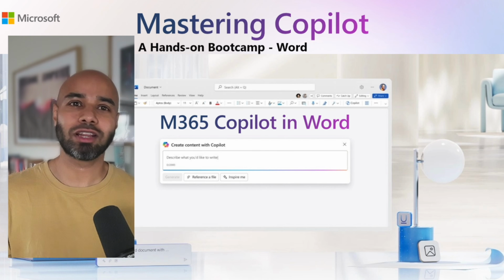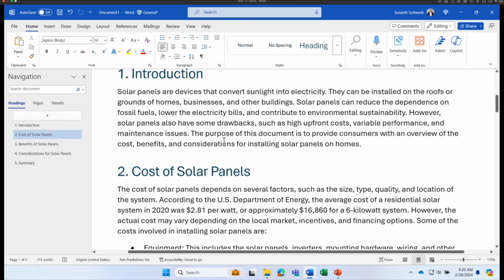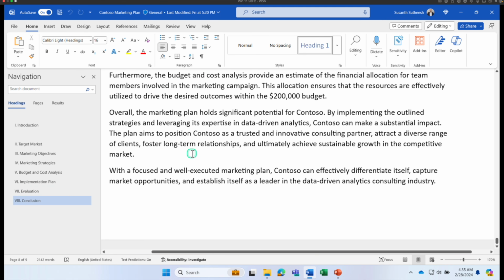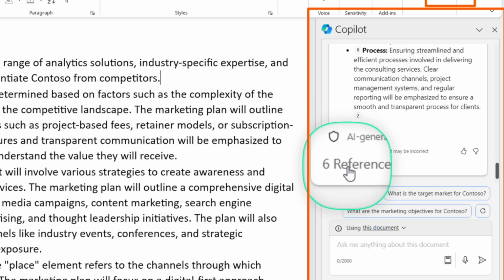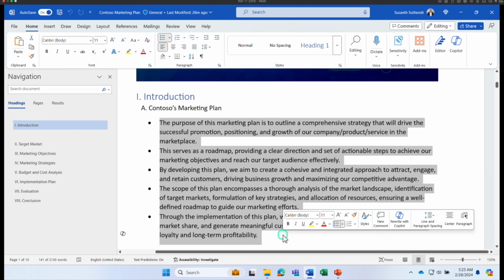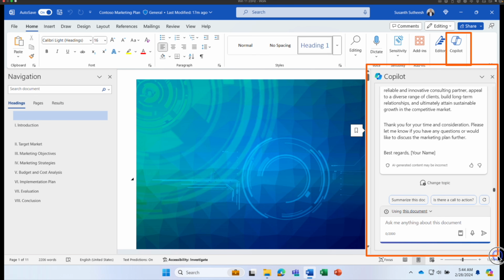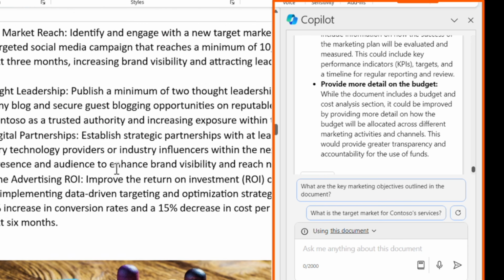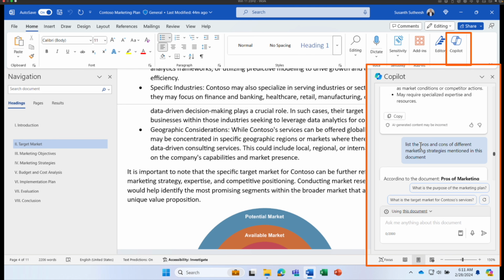How to use Copilot in Word? | Mastering Microsoft 365 Copilot Products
Copilot in Word combines the power of large language models (LLMs) with your Word content to draft new content, summarize content, rewrite existing content, transform text into tables, and chat with Copilot capabilities in real-time to help you stay in the flow of ideas and be more productive.